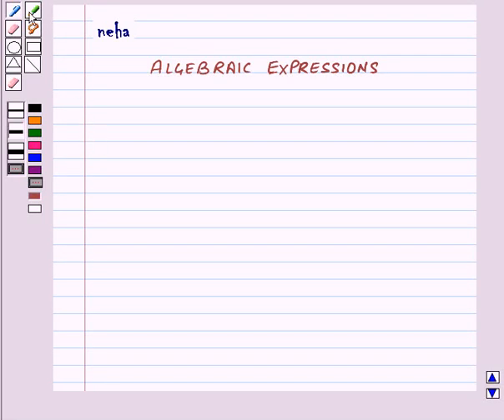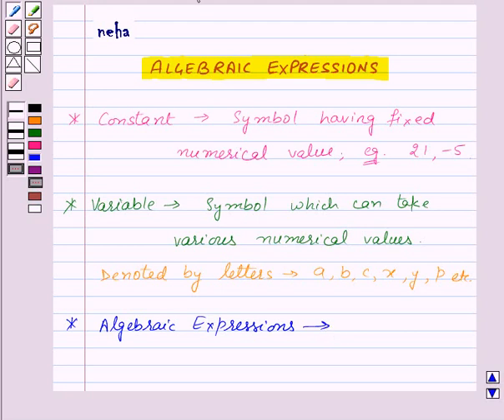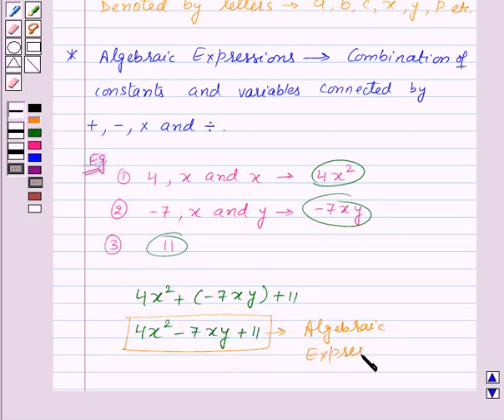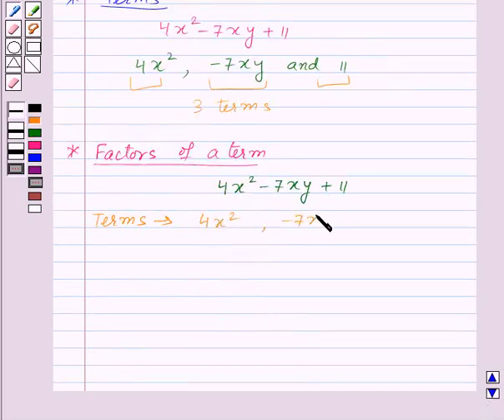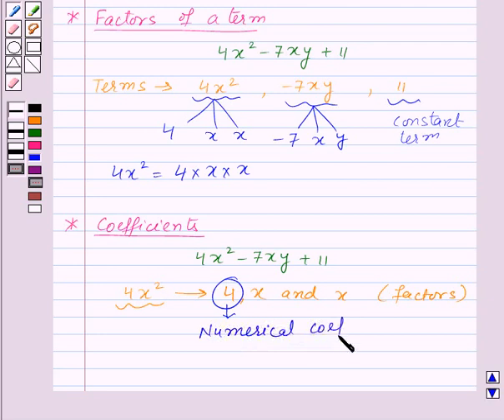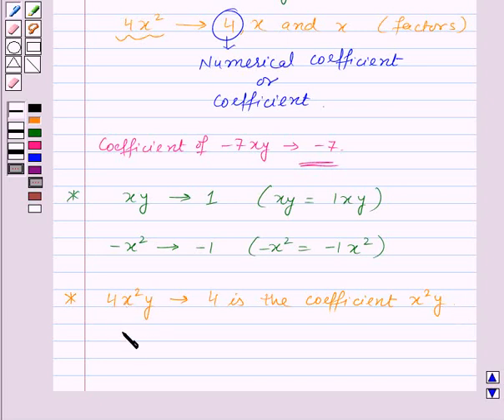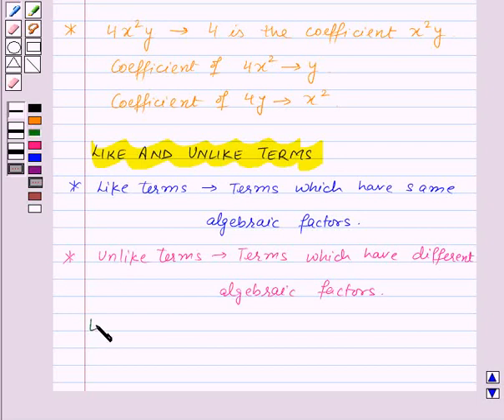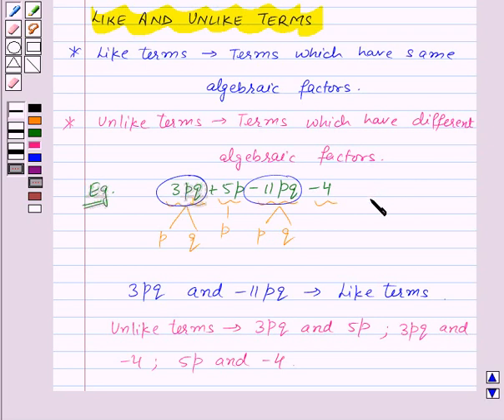Maths VII NCERT 2007 12 KC1